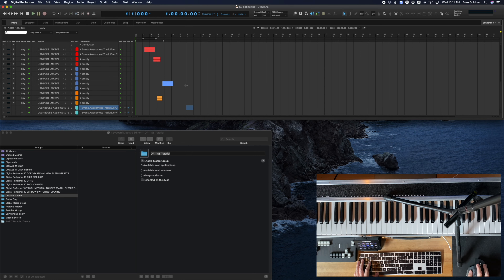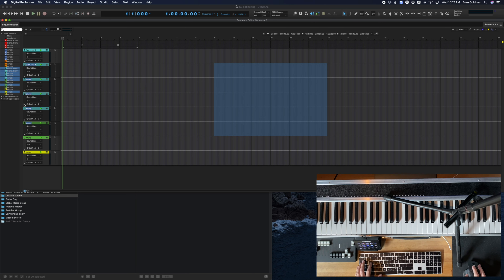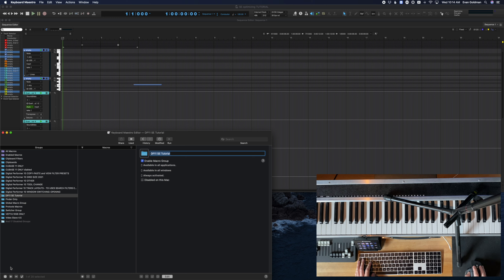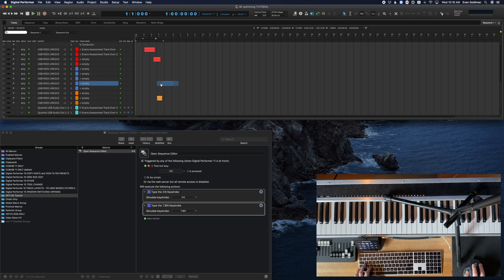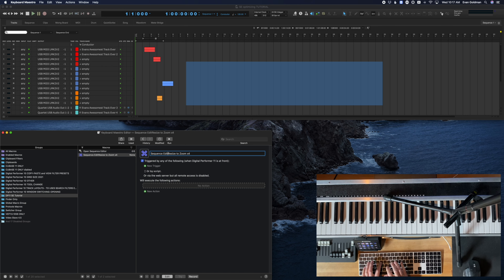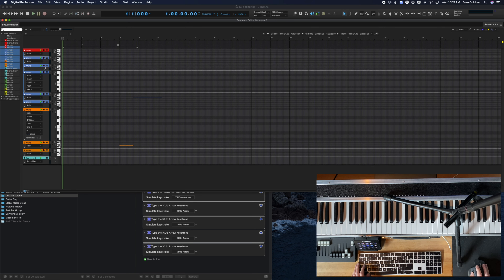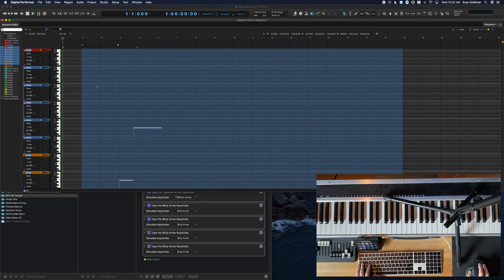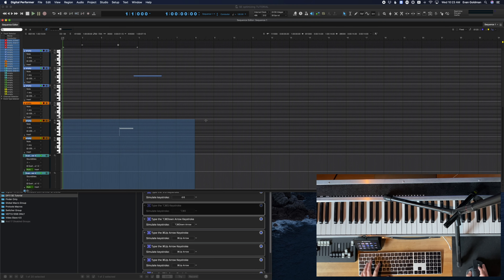Digital Performer 11 Tips and Tricks Episode 04: SEQUENCE EDITOR TIPS AND TRICKS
In this video I explore a few ways you can use Keyboard Maestro to streamline your Sequence Editor workflow and get the most out of this powerful DP editing environment.

CONTENTS:
00:00 - INTRO and OVERVIEW OF SEQUENCE EDITOR'S (ODD) DEFAULT OPENING BEHAVIOR
02:30 - CHANGE SEQUENCE EDITOR TO AUTO-OPEN ONLY SELECTED TRACKS
05:36 - CREATE COMMAND FOR UNIFORMLY RESIZING ALL TRACK HEIGHTS IN SEQUENCE EDITOR
09:12 - Combine macros to: AUTO-OPEN ONLY SELECTED TRACKS TO A SPECIFIC PRESET HEIGHT (with a single hotkey!)
09:51 - SIDENOTE - change DP to edit midi in sequence editor (I would actually recommend against this as double clicking won't allow any of these useful macros to work!).

IMPORTANT DP COMMANDS USED IN THIS TUTORIAL (and how I have them set):
1) "Open Sequence Editor" - SHIFT+S (dp default)
2) "Show Only Selected Tracks". OPTION+COMMAND+S
3) "Zoom All The Way Out Vertically" OPTION+COMMAND+DOWN ARROW
4) "Zoom In Vertically". COMMAND+UP ARROW (dp default)

STANDARD NOTES ABOUT MY SETUP:
- I personally don't like to have any of my editors in the consolidated window and have DP set to open MIDI EDITOR, SEQUENCE EDITOR, and MIXING BOARD in their OWN window so I can spread everything out and get maximum viewing space for each environment.  You can change these settings in preferences-display-consolidated window.
- I have custom commands for many DP functions and will always try to cover what those are in my tutorials and descriptions.